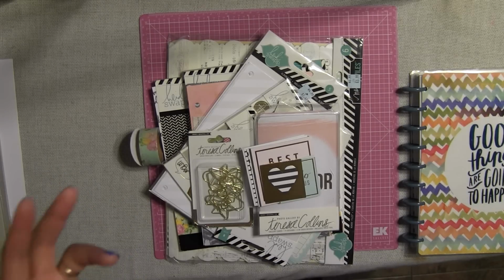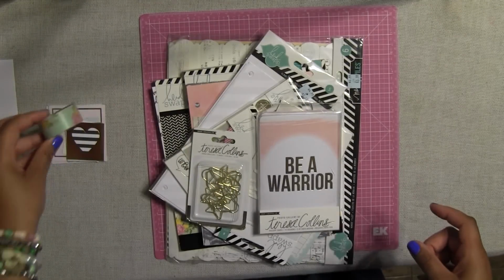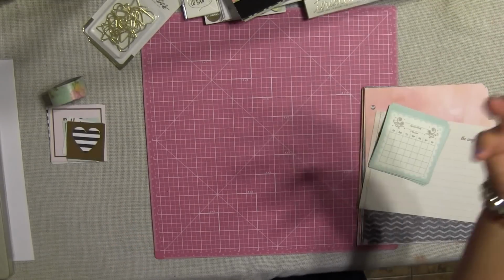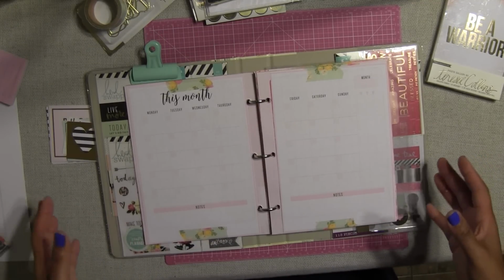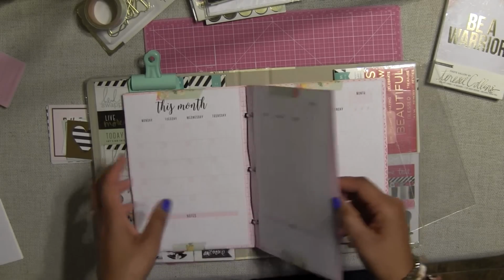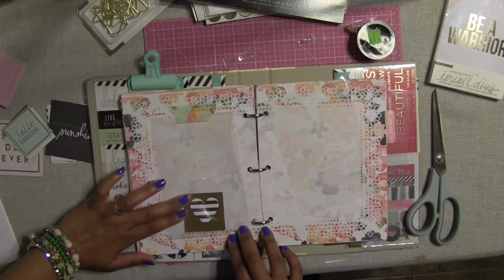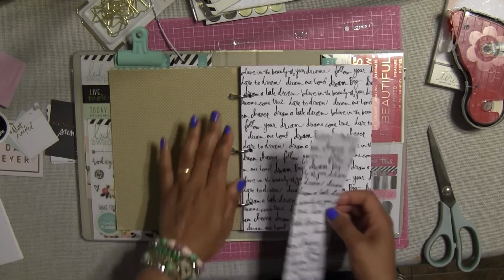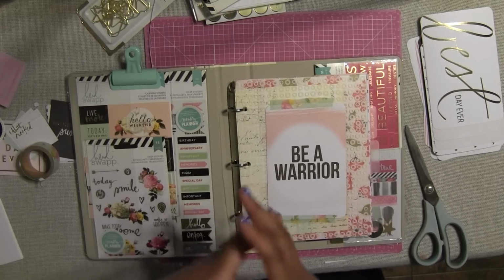Heidi Swapp DIY Memory Planner Set Up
Here is my DIY Heidi Swapp Inspired Memory Planner I put together ! Enjoy